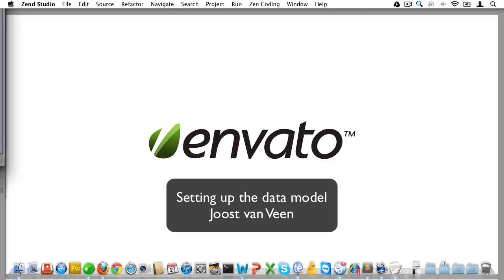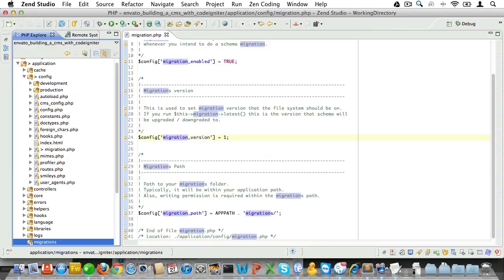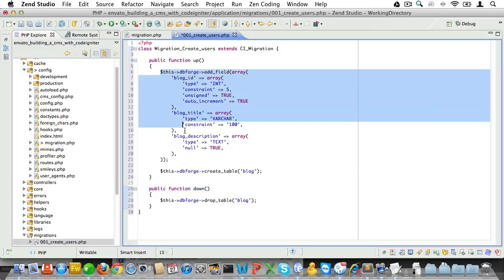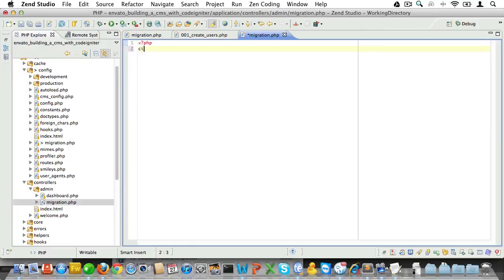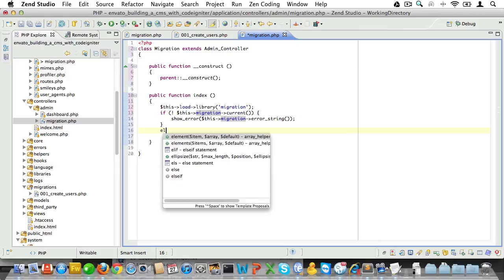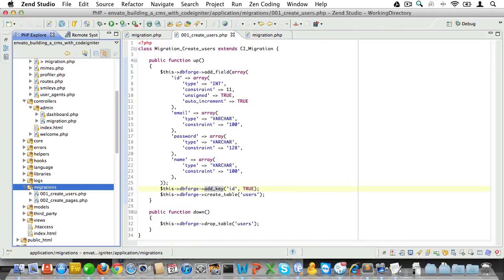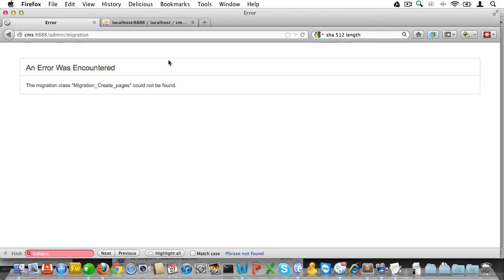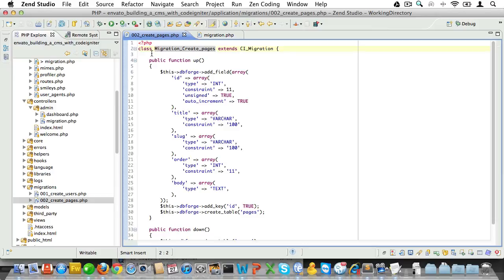04 setting up the data model -- Codeigniter